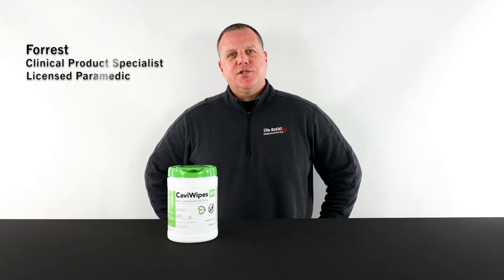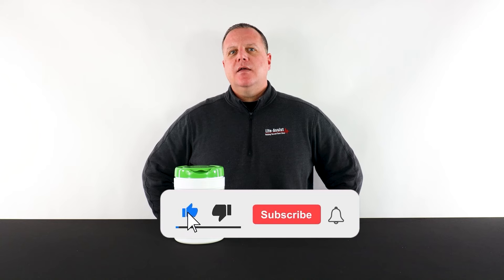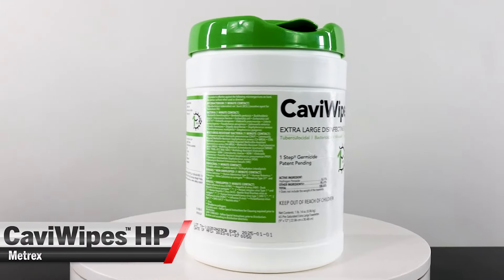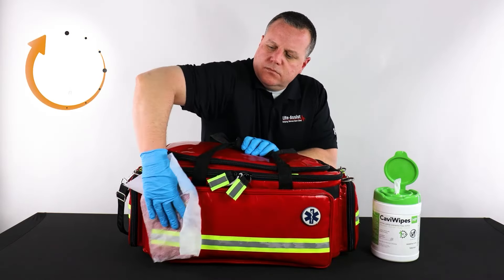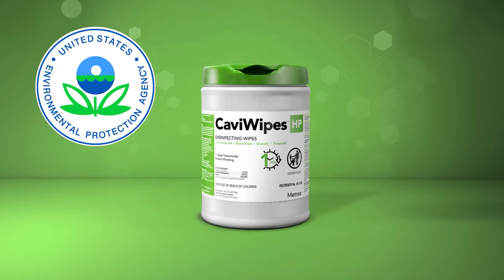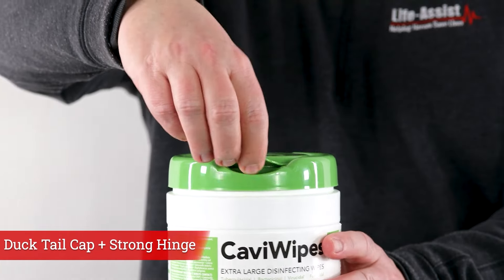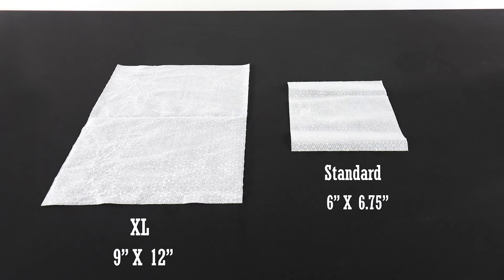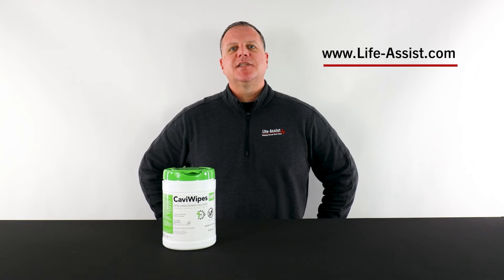CaviWipes HP Hydrogen Peroxide Wipes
CaviWipes HP Hydrogen Peroxide Wipes is the new addition to the CaviWipes family, providing a high performance disinfecting wipe that protects both patients and staff. Its alcohol-free hydrogen peroxide formulation not only fights up to 67 pathogens but fully qualifies for the EPA’s rigorous Emerging Viral Pathogen Claim on EPA List N1.

Our customer care team is available Monday-Friday 6:30 Am – 5:00Pm Pacific time